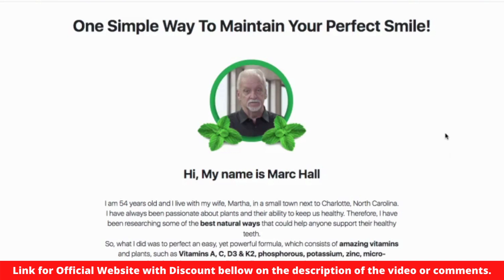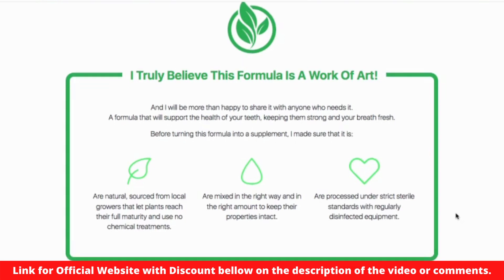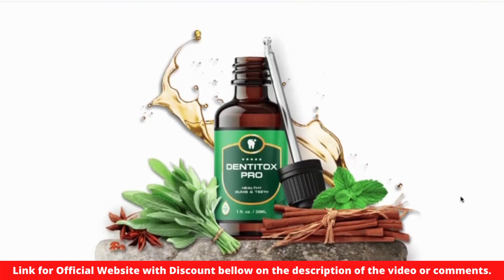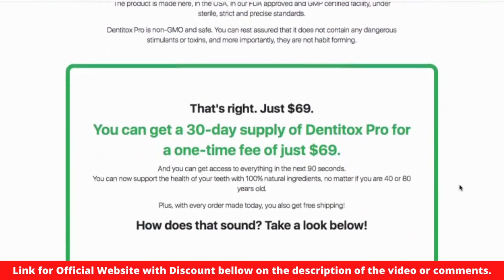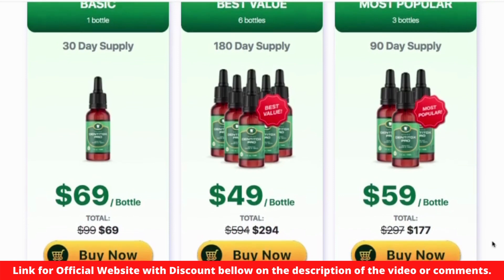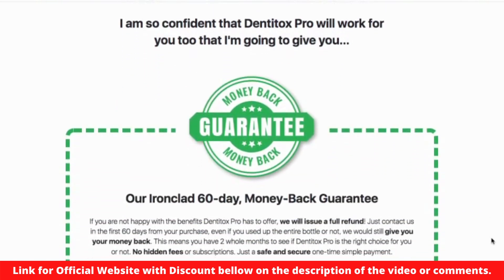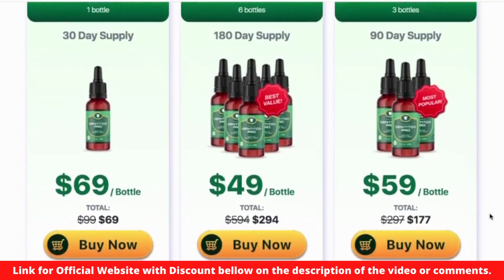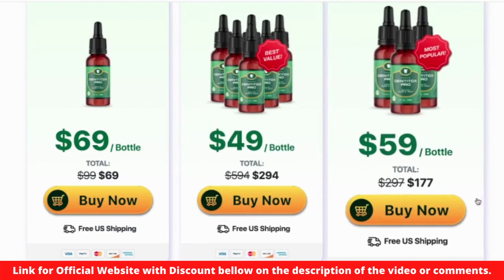DENTITOX PRO REVIEW ⚠️ All You Need To Know About DENTITOX PRO SUPPLEMENT ⚠️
DENTITOX PRO [REVIEW 2022] ⚠️  All You Need To Know About DENTITOX PRO SUPPLEMENT

Dental health is very important for our physical and mental health. If we have nice, clean teeth, our mood is higher and we feel more like going out with our friends and enjoying fun. Moreover, if our mouth and teeth are protected from dental infections, we are protecting other organs in our body from future infections. Therefore, researchers have developed dentitox pro, a natural dental health dietary supplement in liquid form that is designed to help improve dental cleanliness and health.

Dentitox Pro is a dietary natural dental health supplement in liquid form that has been designed to help improve dental cleanliness and health. The ingredients used to prepare the supplement have been sourced directly from the local farmers who do not use any pesticides or chemicals. The ingredients include: Xylitol, Elderberry, Licorice and others.

Dentitox Pro Oral Benefits: Check below the great benefits you will get from using this supplement.

● Prevents dental problems
● Treats dental problems
● Enhances dental health
● Improves body health
● Produces strong teeth

Does Dentitox Pro really work? Yes, many tests were conducted to define the exact amount of each ingredient, so that the Dentitox Pro mouth formula was the most correct and potent to provide us with the best benefits.

Where can we buy the Dentitox Pro Teeth safely and at the lowest price in 2022? Only on the official website that I showed in the video and whose link I left in the description you can buy the product safely, guaranteed and at the right price.

Check the price below:

1. One bottle of Dentitox Pro costs $69
2. Three bottles of Dentitox Pro cost $177
3. Six bottles of Dentitox Pro cost $294

Dentitox Pro is truly a winner as it causes no side effects and maintains your teeth and gum health as if you’re still very young, they've not recorded any scam before. The only scam is that they're alot of fake website out there, therefore make sure you buy from their ✅ official

The people who have tried Dentitox Pro already know that it works naturally and you will never have to go to a dentist clinic again.

You never have to worry any more about spending thousands of dollars at a dental clinic and getting various surgeries done.

Just use Dentitox Pro one solution and all your worries will be gone. If you are ready to change your oral health and improve the quality of your teeth and gums, do not wait anymore.

Hope you have enjoyed watching this dentitox pro supplement review video?